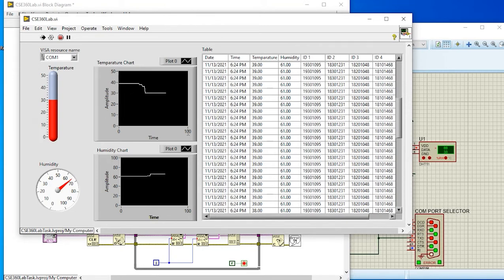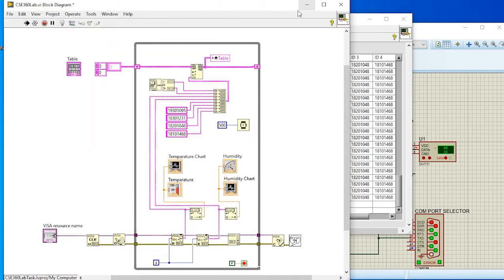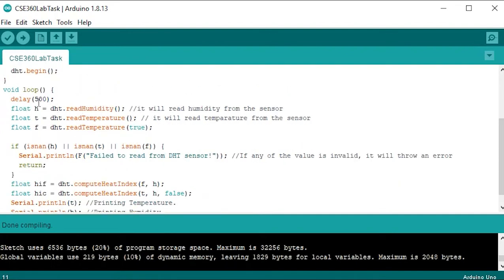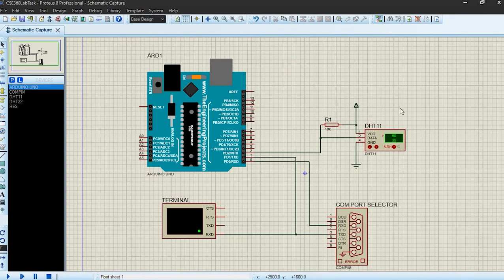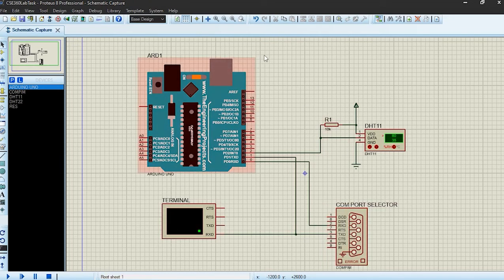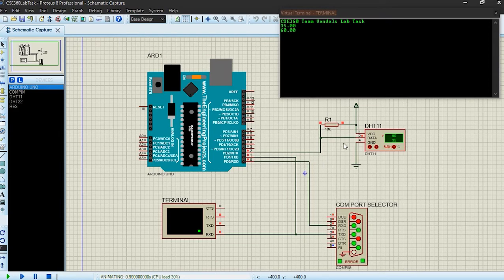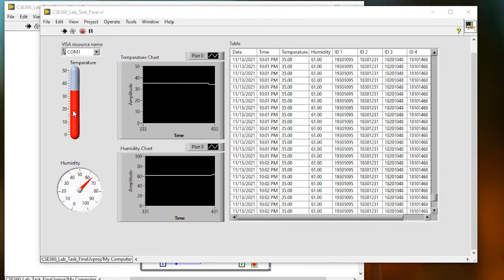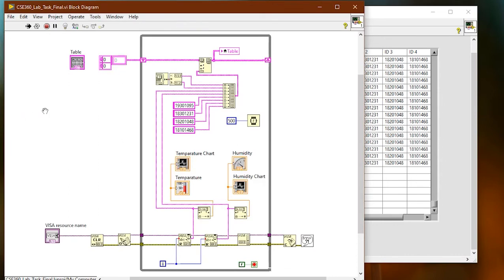CSE360 Lab Task: The Data Logger System by team Vandals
This is our lab task for CSE360.
Our group's name is "Vandals"
Our group members are: me, Ashfia Khanam, Wasy Tabassum and Ammin Hossain Mulki